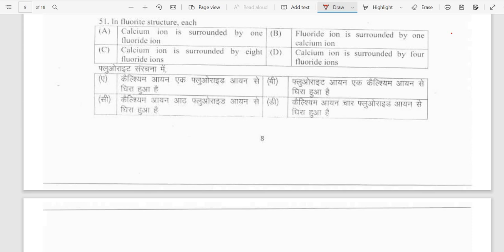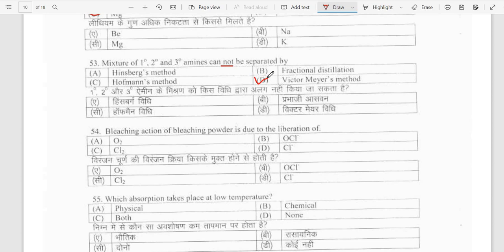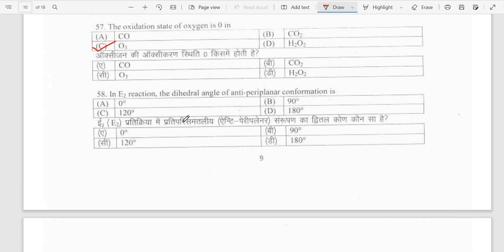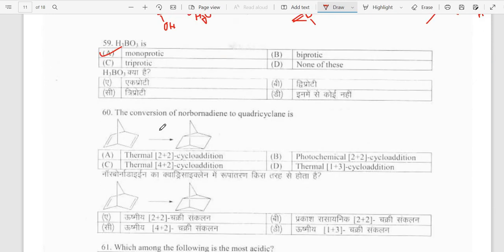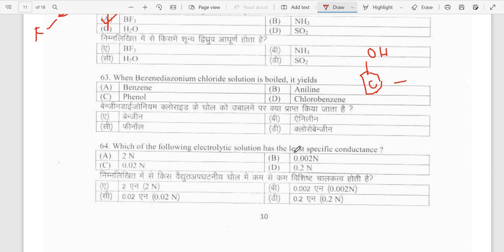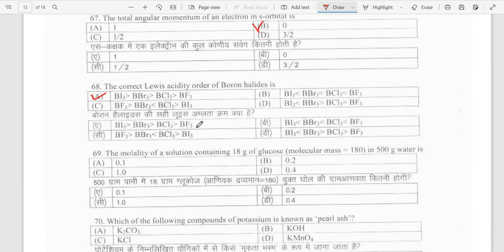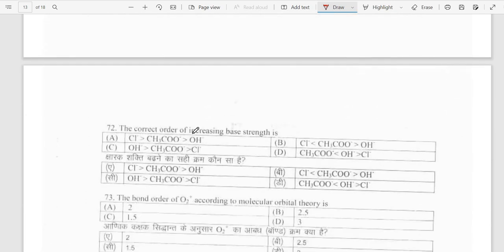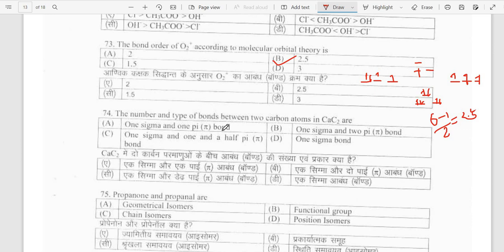ICFRE Prevoious year Solutions // Scientist-B // Chemistry (Q:51 to 75)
“Forest Research Institute (FRI), Dehradun” has its roots in the erstwhile Imperial Forest Research Institute established in 1906 to organize and lead forestry research in the country. Its history is synonymous with the evolution and development of scientific forestry not only in India but in the entire Indian subcontinent. The institute also administered training to forest officers and forest ranger in the country and after independence, it was aptly named as Forest Research Institute and Colleges. In 1988, FRI and its research centres were brought under the administrative umbrella of Indian Council of Forestry Research & Education (ICFRE) under the Ministry of Environment, Forests and Climate Change, Government of India.